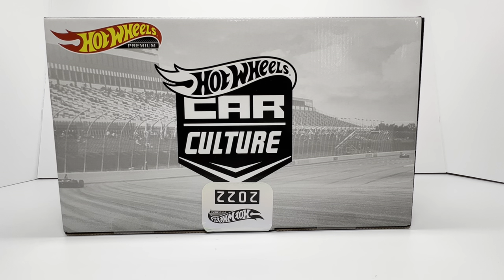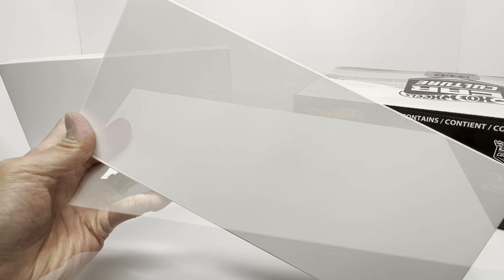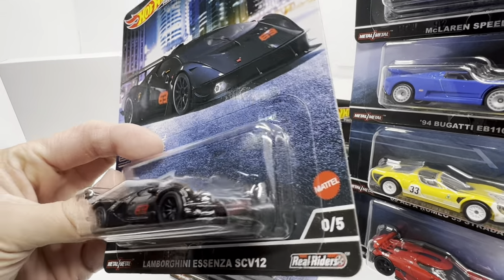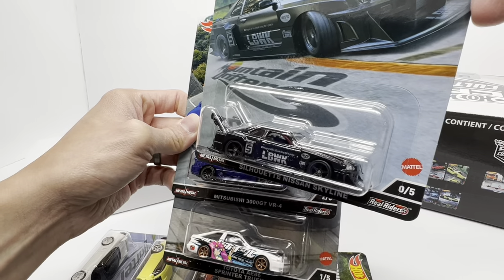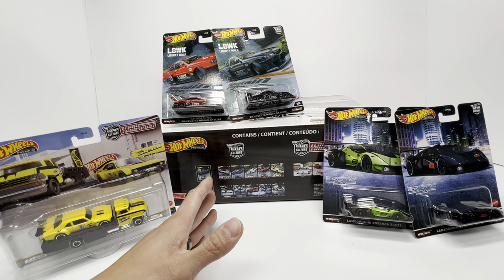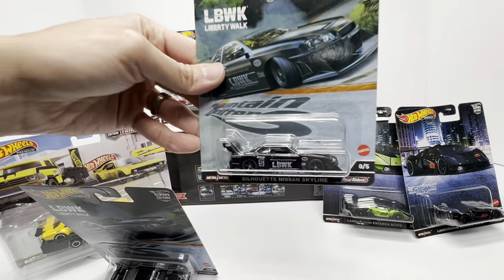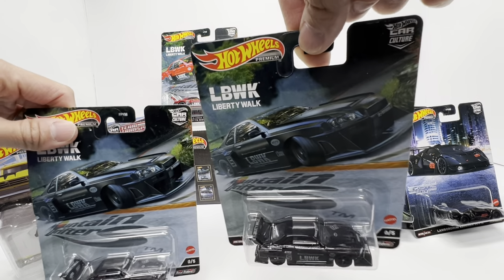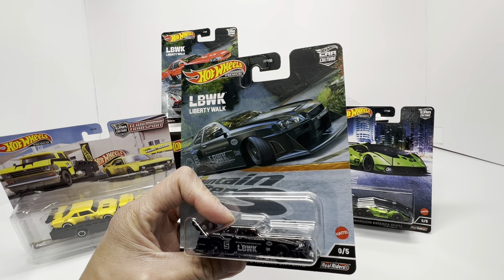BIG PROFITS! Hot Wheels Car Culture & Team Transport Factory Sealed Set 2/4 - LBWK Skyline ER34 GTR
First of a Kind Hot Wheels Car Culture & Team Transport Factory Sealed Box Set, with the GRAIL of 2022….LBWK ER34 CHASE!  $150 retail….but secondarymarket value is……🤑🤑📈📈📈